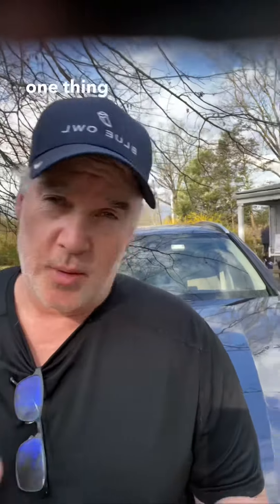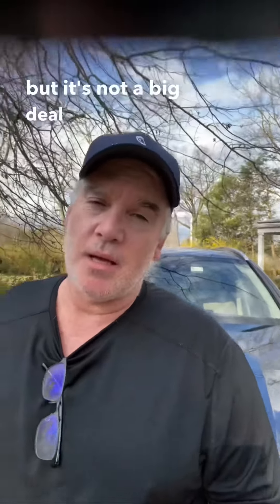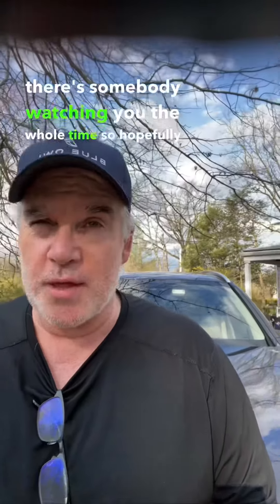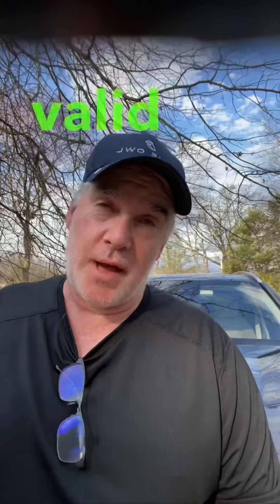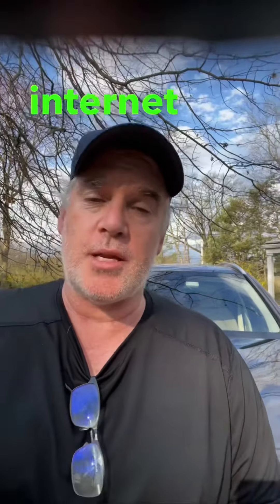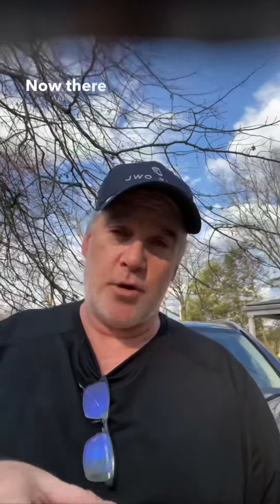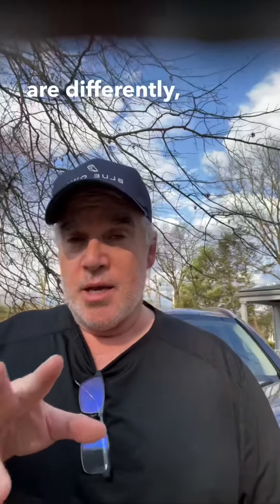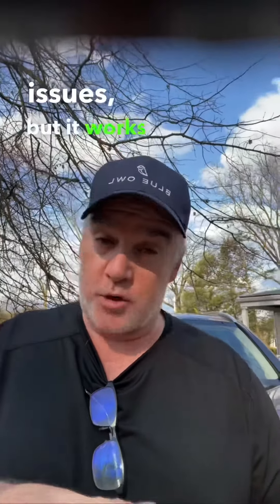Taking the SIE exam online ? Know the risks !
Are you taking the SIE exam remotely?  Here are some pitfalls